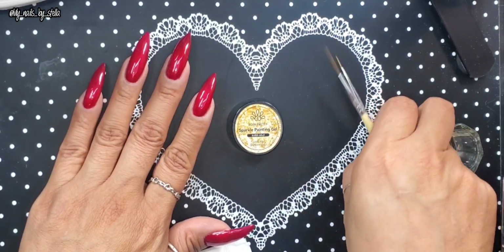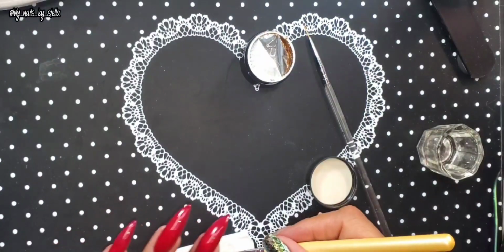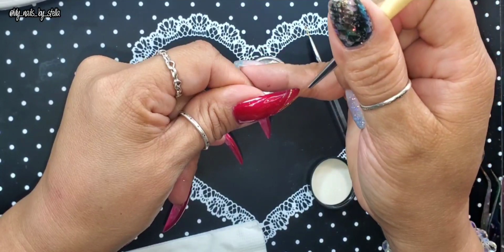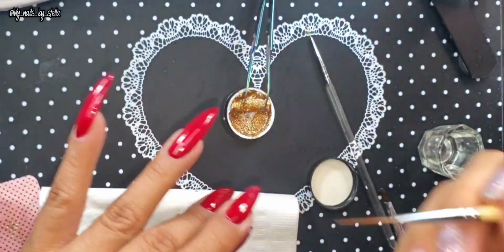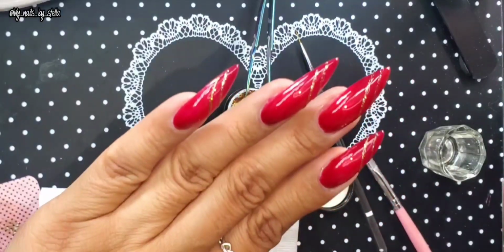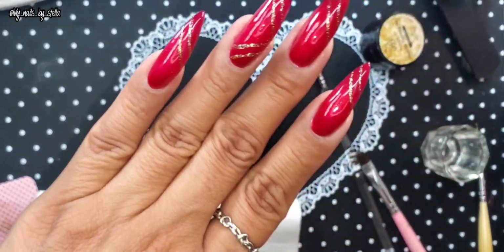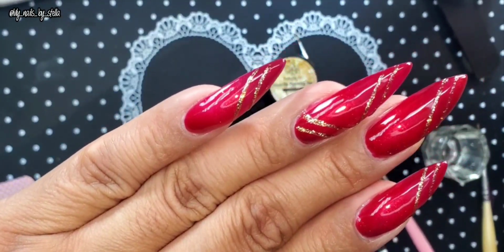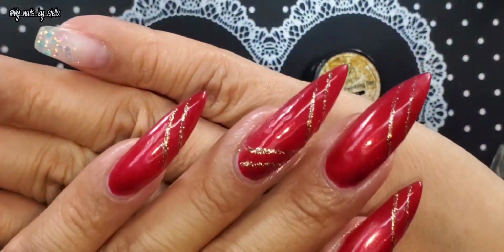Born Pretty Sparkle Painting Gel Super Gold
Born Pretty Store Website

Sparkle Painting Gel 5ml
SKU: 59022-3